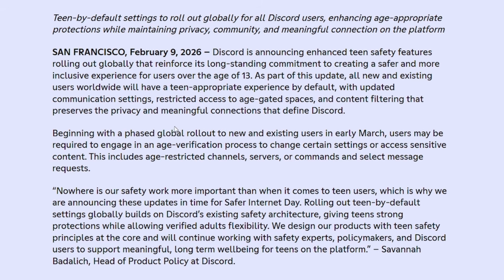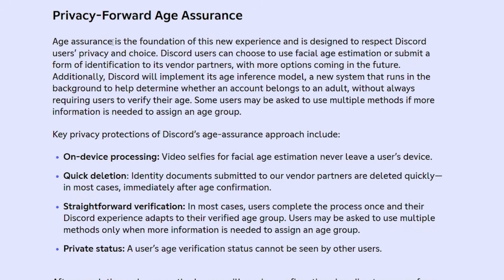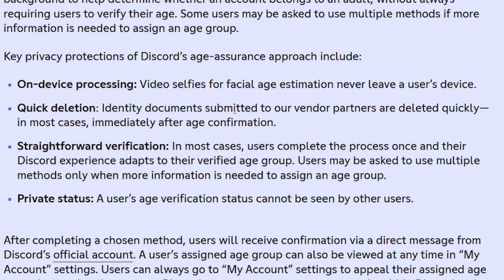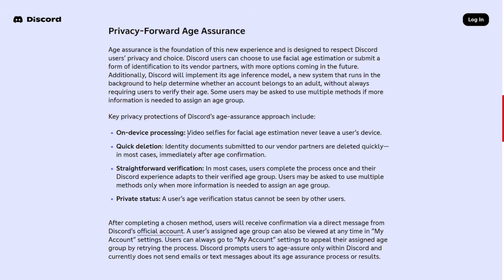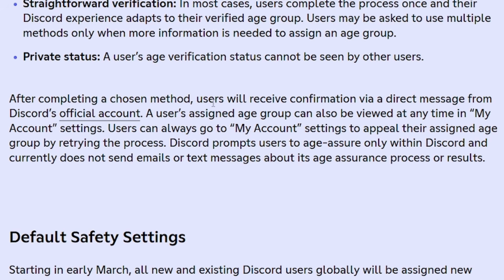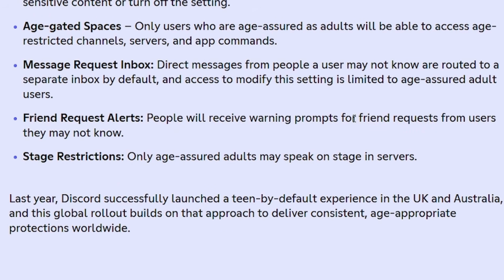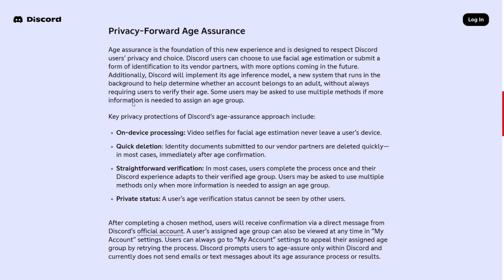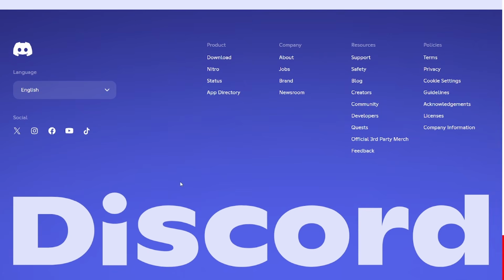Discord is cooked now, and it's all their fault.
Hey yall, just wanted to address the Discord stuff in hopes to spread the message. As you may know, Discord is globally going to require your government-ID or Face Scan.

FIRST OF ALL: These are my opinions and me trying to display some of the facts. SOME INFO MAY NOT BE FACTUAL! If you want more detailed info, search "Discord age verification" on YouTube.

I found this out from penguinz0 so be sure to check out his video on the matter as well, bye for now.